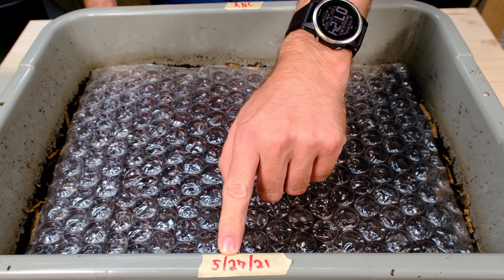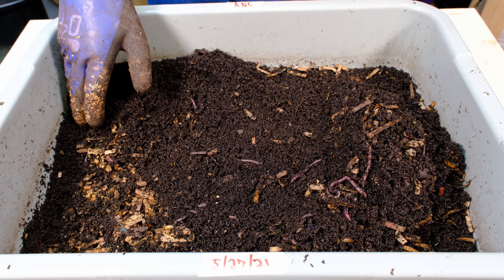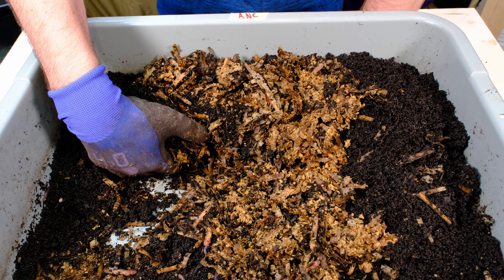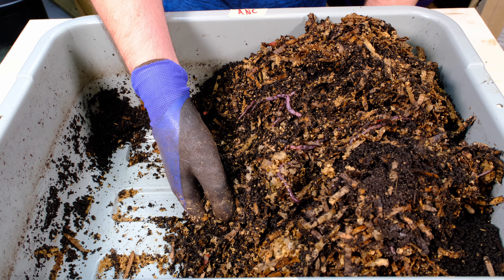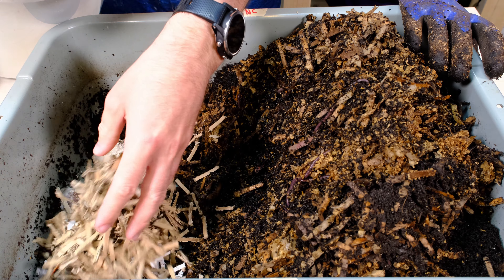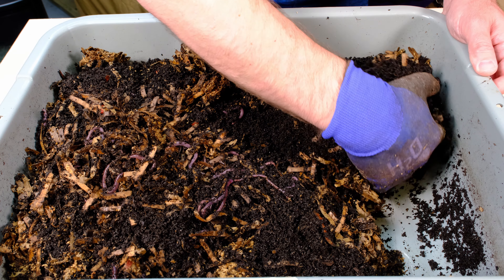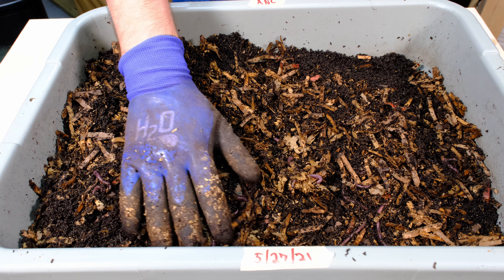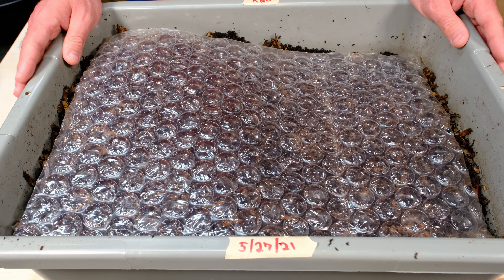African Nightcrawlers First Feeding!! 6/15/2021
The African Nightcrawlers have survived and now we can work on getting them consuming some food.  So here is the first small feeding and me mixing up the material to make sure the microbes get everywhere on the bedding.